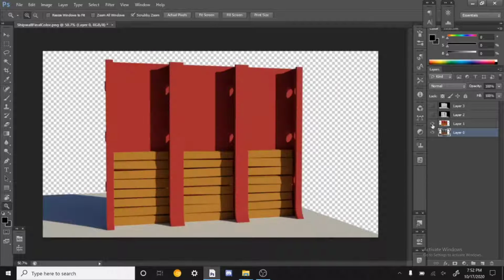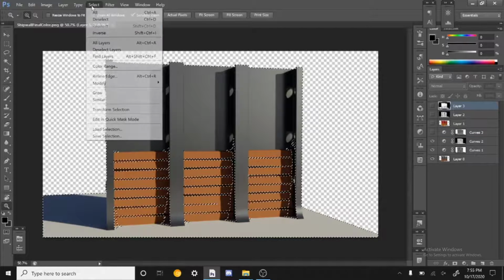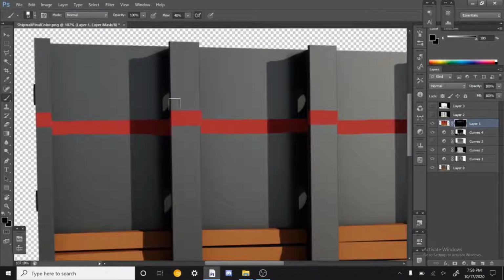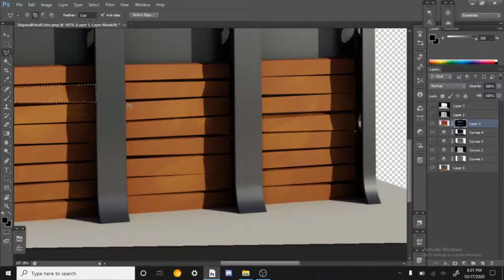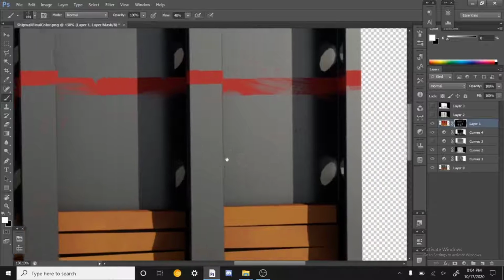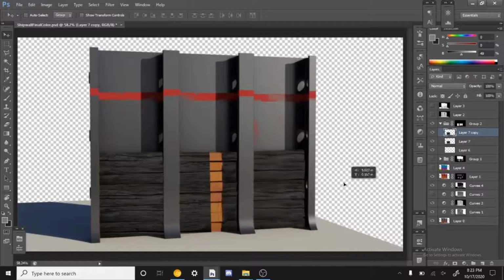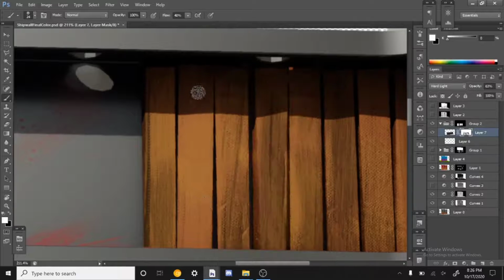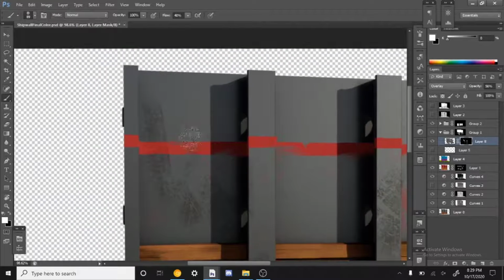Tutorials for ANI124 Part 3: Compositing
I really hope this helps! Good luck everyone!